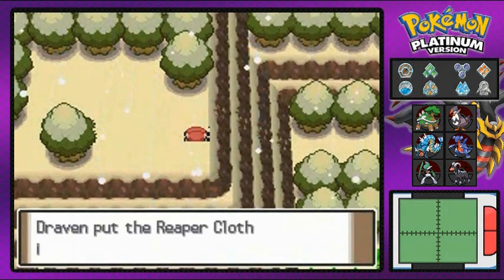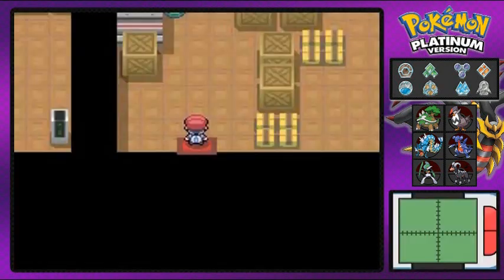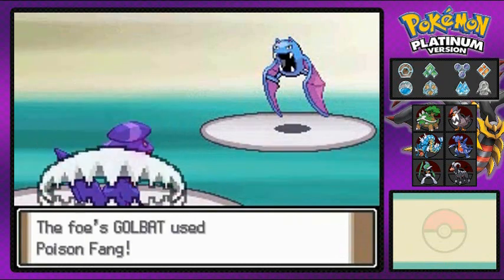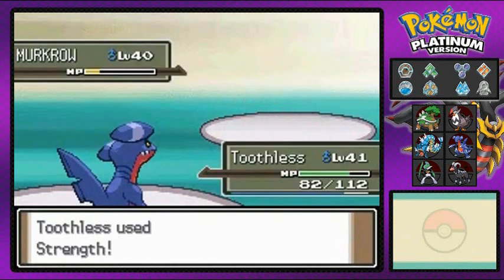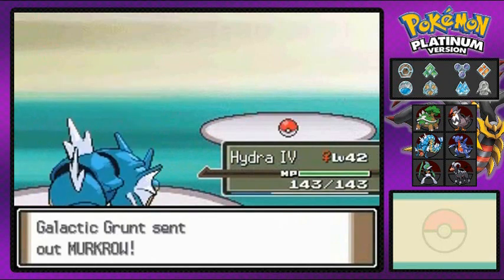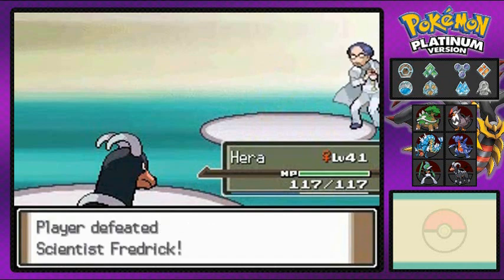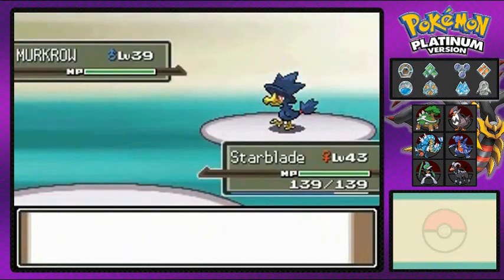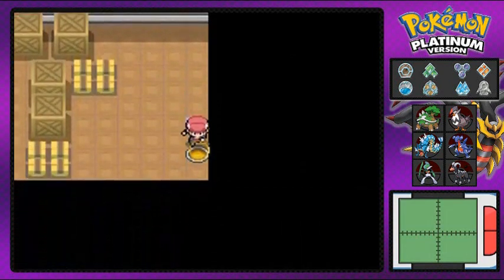Pokemon Platinum Walkthrough Part 54: Laughing At Barry, Saving The Day!